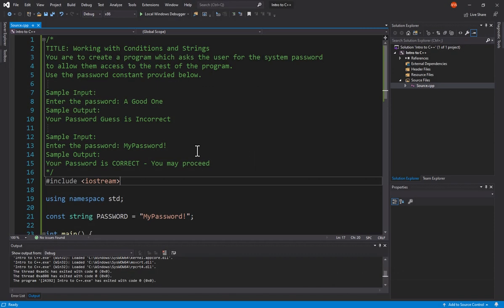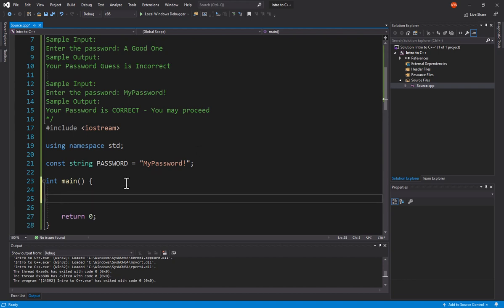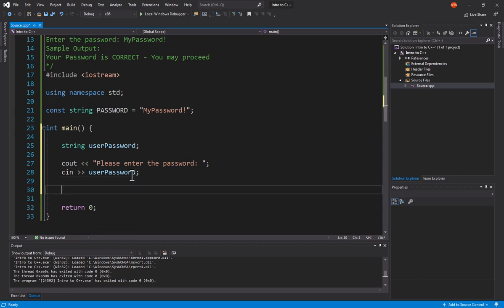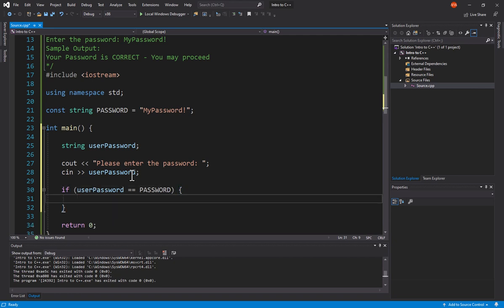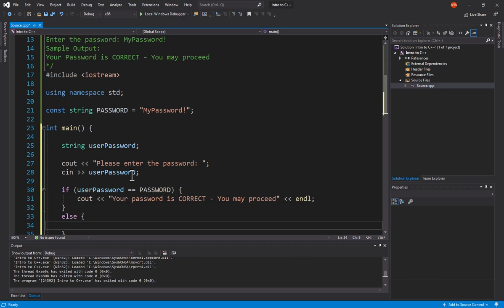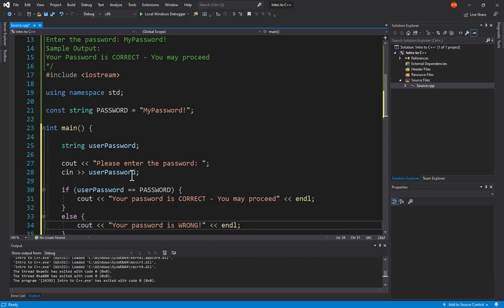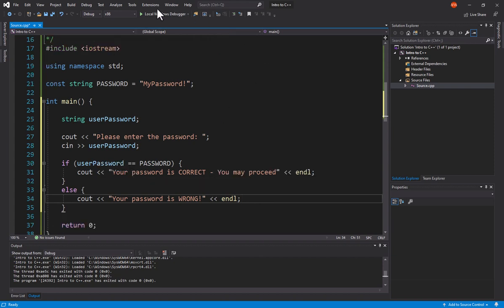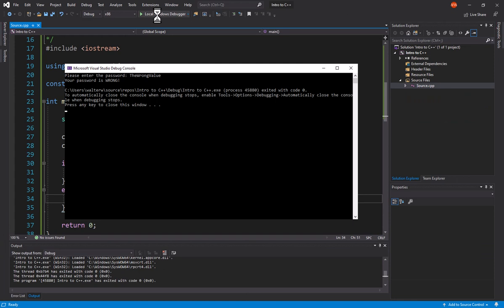C++ Programming Examples 03-2 Using Conditions with C++ Strings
Learn how to use conditions with C++ strings in this comprehensive video tutorial! We'll walk you through the process of understanding and comparing strings. Improve your programming skills today by watching our video on using conditions with C++ strings!